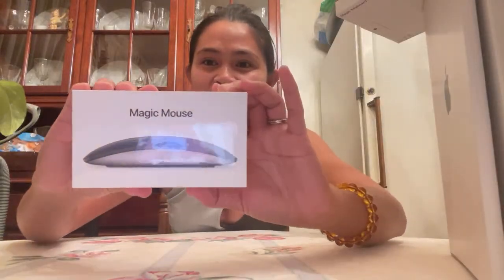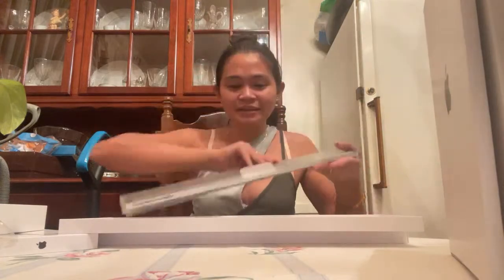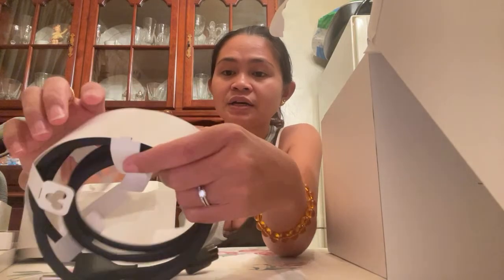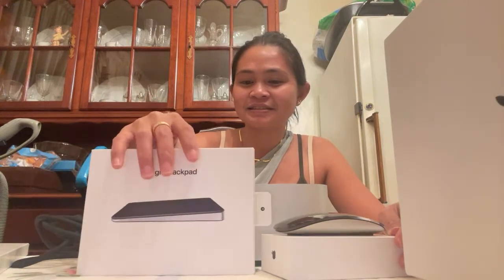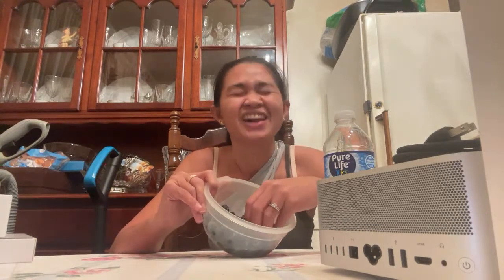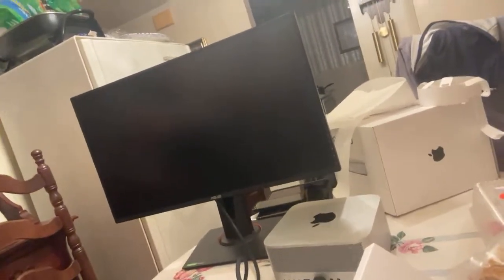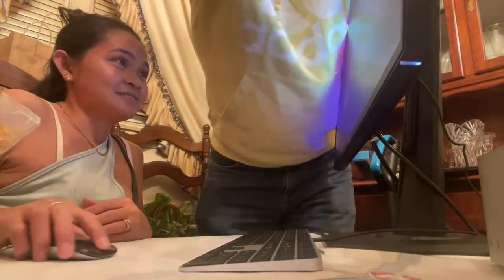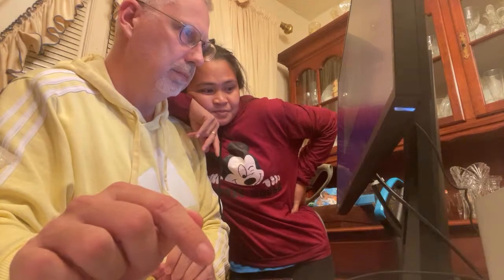Unboxing of our new mac studio